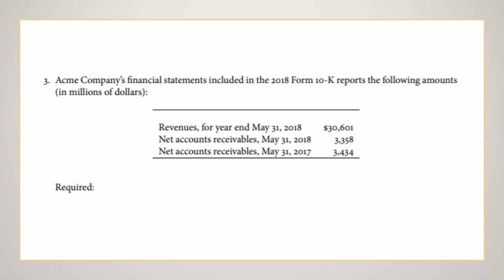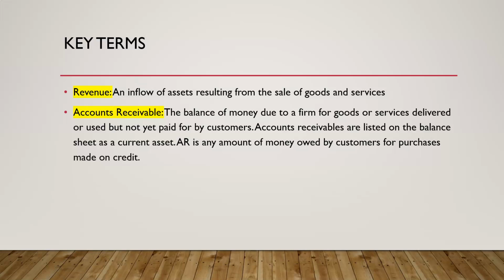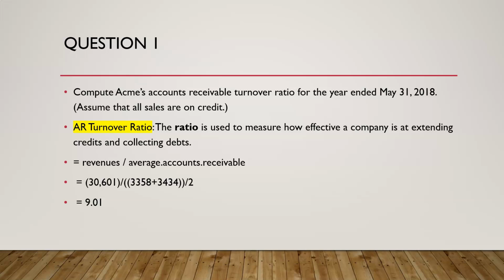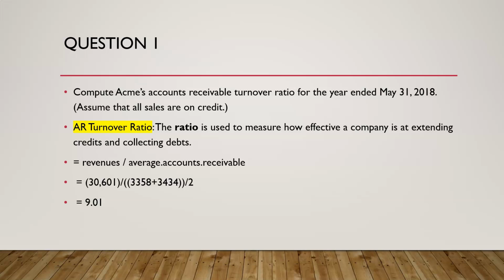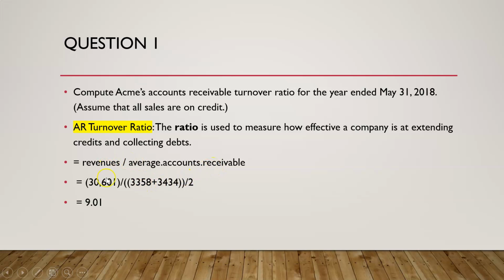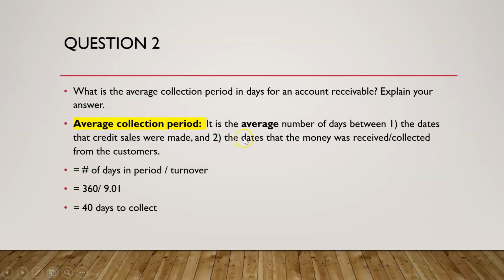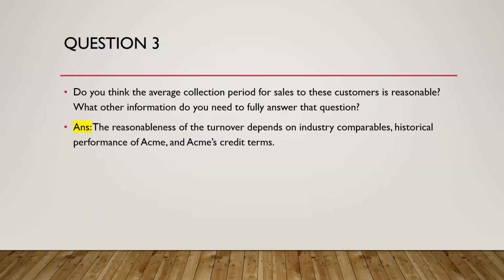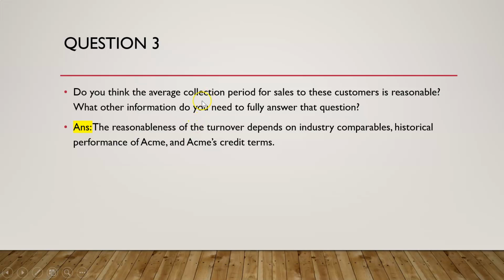Extra Credit Screencast #1 Chap 7